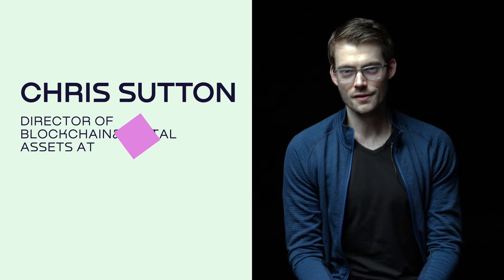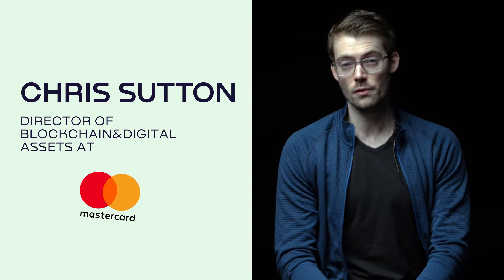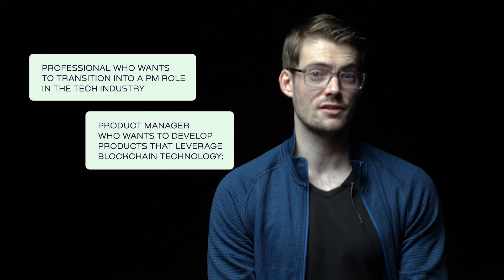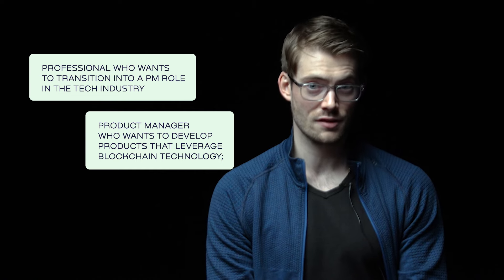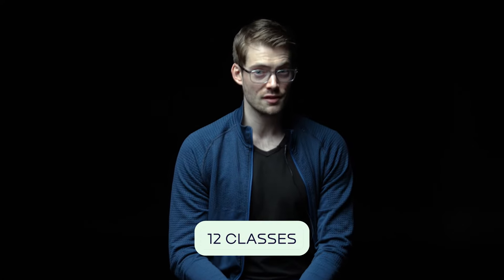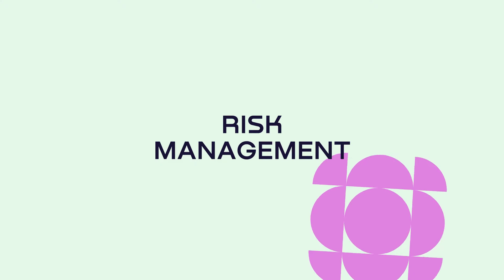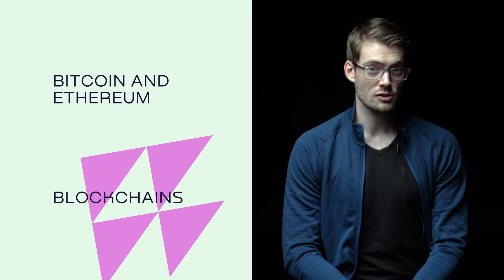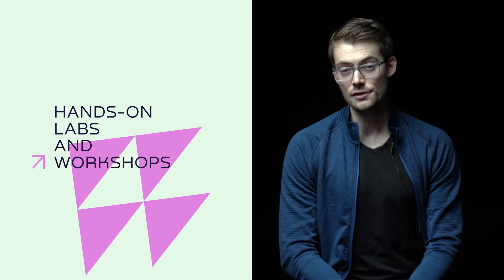Director of Blockchain & Crypto Solutions at Mastercard teaches Blockchain Product Management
Chris Sutton, Director of Blockchain & Crypto Solutions at Mastercard will help you dive into an increasingly lucrative field over 6 weeks, LIVE online!

✔️12 LIVE classes over 6 weeks
✔️ 9 hands-on assignments
✔️ Real case studies & roadmap templates
✔️ Manage successful Blockchain products
✔️ Become proficient in ecosystems
✔️ Master web tools
✔️ Get exposure to market trends
✔️ Design your own product launch
✔️ Get insight into the Blockchain PM career